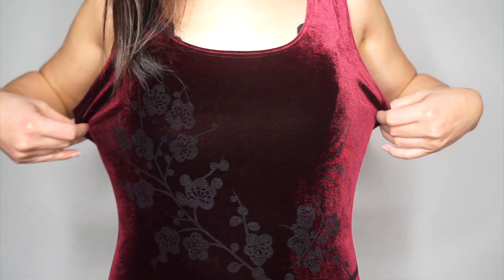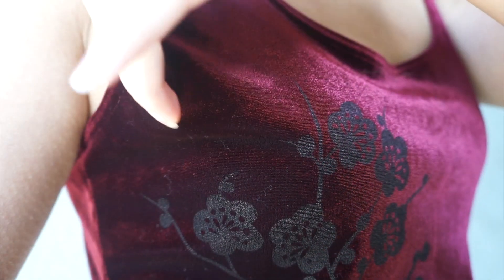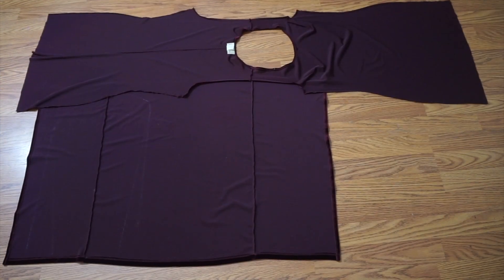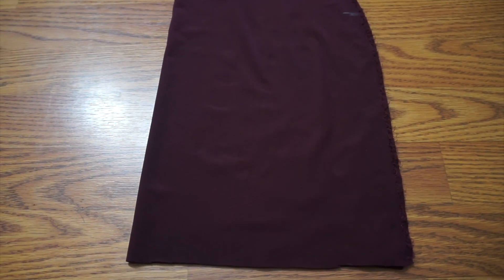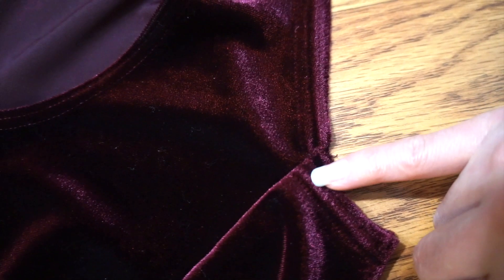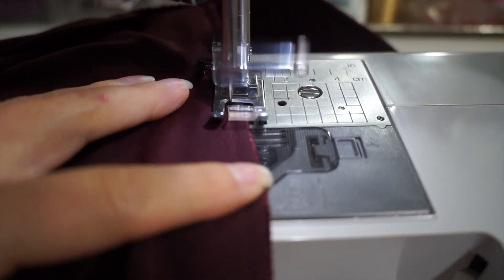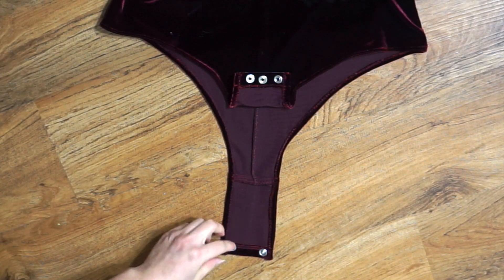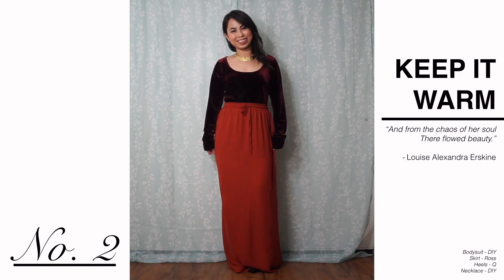DIY Velvet Bodysuit | Thrifted Revamp Ep. 8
The process for turning a velvet dress into a bodysuit is quite simple and easy. However, the lack of fabric proved to be a challenge, especially when there were existing seams everywhere. Fortunately, I was able to make it work. I took in some of the sleeve to make it more fitted, so that is something to take into consideration when creating the sleeves.

❤ SHORTCUTS
Tutorial - 0:28
Outfits - 6:33

❤ MATERIALS
Velvet dress
Underwear
Snap fasteners
Ruler
Scissor
Marker
Pins
Seam ripper
Thread & needle or sewing machine

❤ Outfit #1
Bodysuit: DIY
Skirt: Forever 21
Belt: Wet Seal
Heels: AMIClubwear

❤ Outfit #2
Bodysuit: DIY
Skirt: Ross
Heels: Q
Necklace: DIY

Thrifted Revamp Ep. 7 - DIY Distressed Off-the-Shoulder Choker Top (Kelsey Simone Inspired)
Thrifted Revamp Ep. 6 - DIY Easy Mandarin Collar Crop Top + Outfits